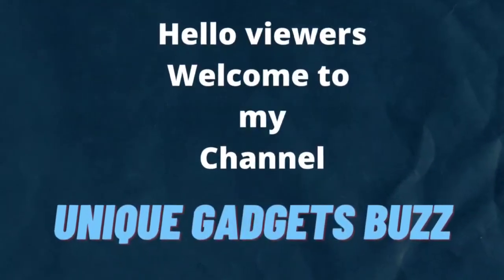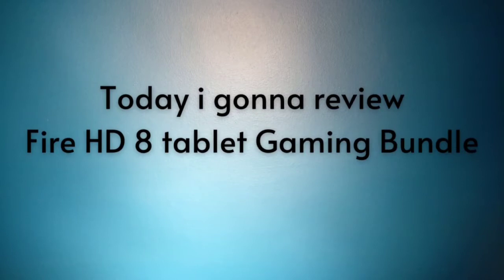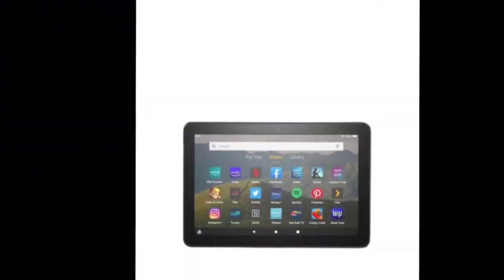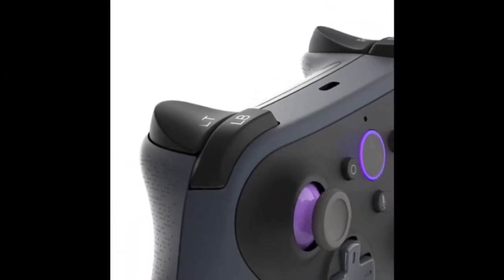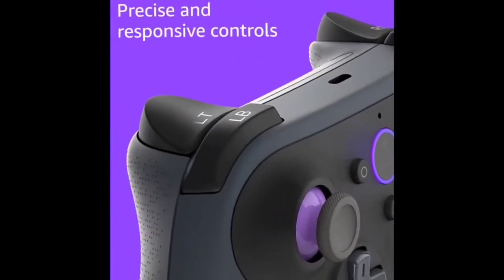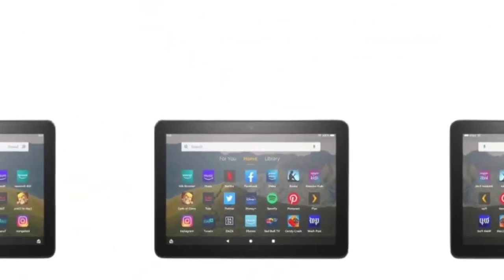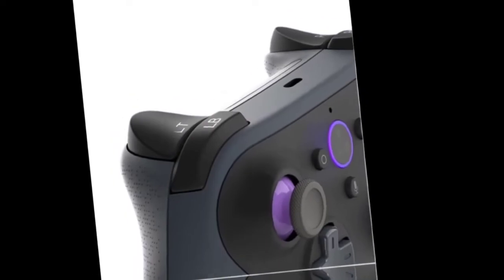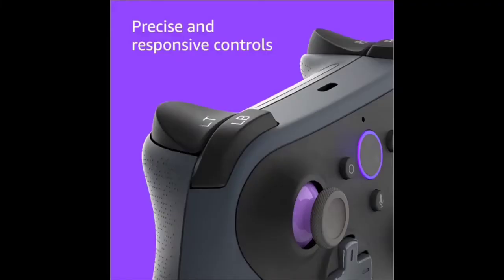Fire HD 8 tablet Gaming Bundle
Fire HD 8 tablet Gaming Bundle including Fire HD 8 tablet (Black, 32 GB), Lockscreen Ad-Supported, 8" HD display, and Luna Controller

Description:
The ad-supported option (also known as Special Offers or Lock screen Ads) displays sponsored screensavers on your device's lock screen.
• This bundle includes a Fire HD 8 and Luna Controller – a high-performance controller made for Luna, Amazon’s cloud gaming service. (Luna subscriptions sold separately)
• Play games from Luna’s growing library including "Control," "Overcooked! 2" and "Metro Exodus" and enjoy your favorite apps like Netflix, Facebook, Hulu, Instagram, TikTok, and more through Amazon’s Appstore (Google Play not supported. Subscription for some apps required).
• Upgrade your Luna gaming experience - A high-performance controller made for Amazon’s cloud gaming service. Powered by Cloud Direct technology, the Luna Controller connects directly to Amazon’s custom game servers when playing on Luna.
• Fast and responsive - 8" HD display, 32 GB of internal storage and up to 1 TB with microSD card + 2 GB RAM. 10th generation (2020 release).
• All-day battery life - Up to 12 hours of reading, browsing the web, watching videos, and listening to music.
• Connect the Luna Controller via Bluetooth or USB to play games outside of Luna on your Fire HD 8 or pair with select Windows PCs, Mac, phones or tablets.